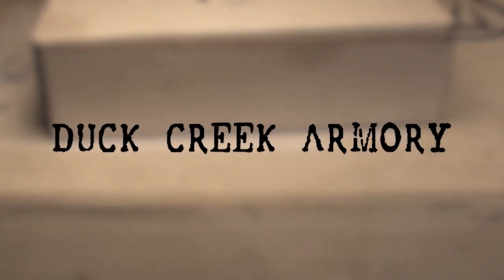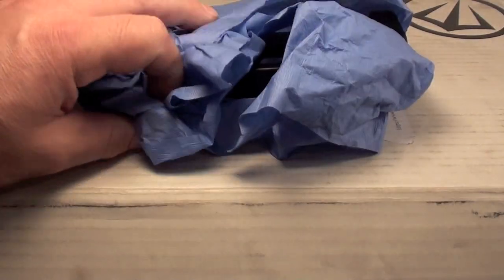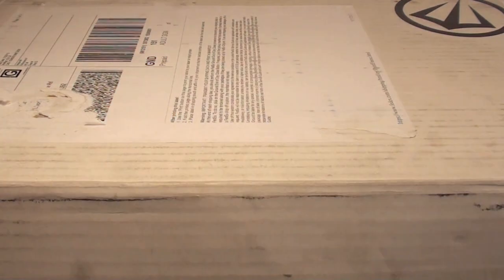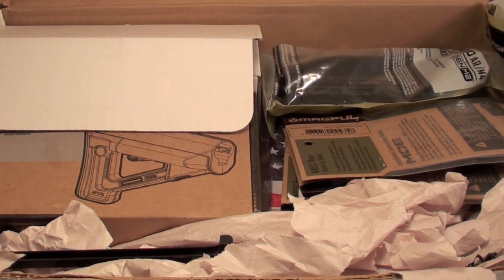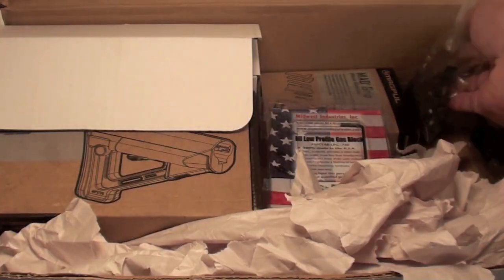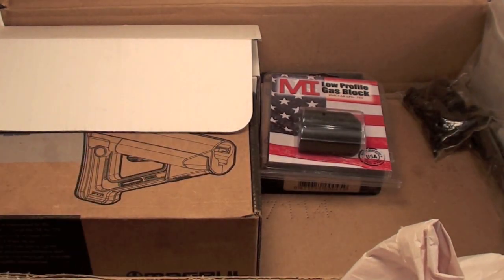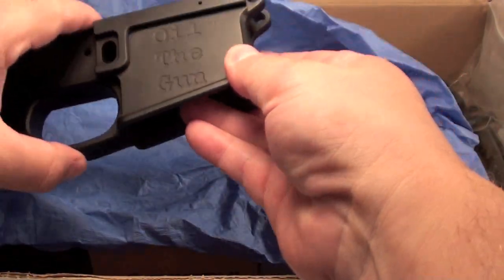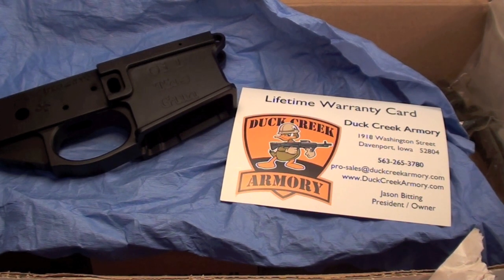AR-15 - DUCK CREEK ARMORY